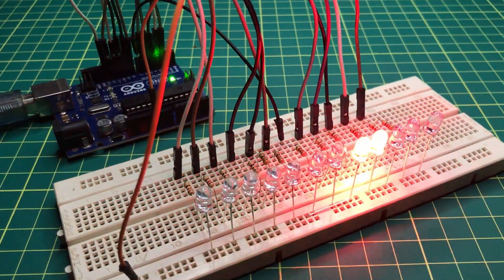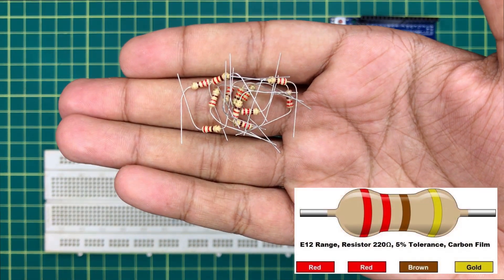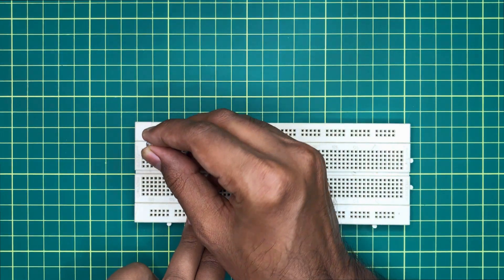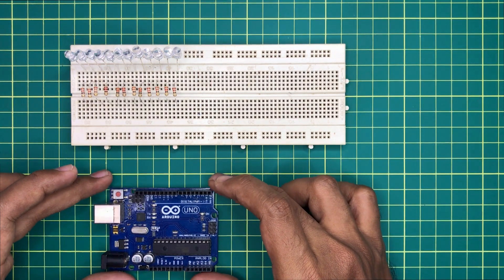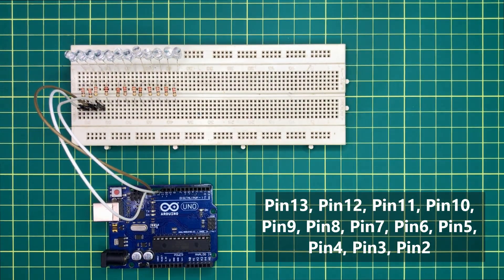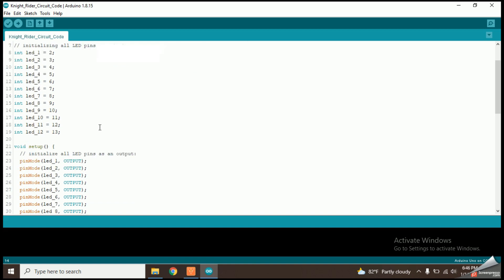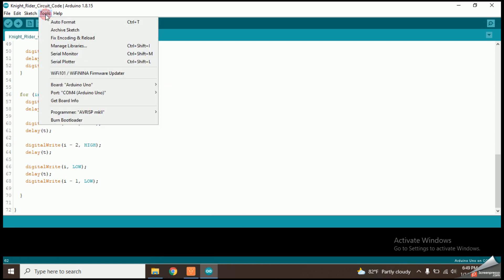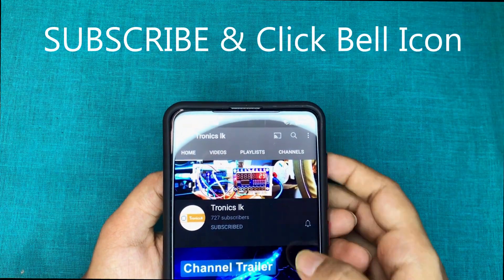REALISTIC Knight Rider Circuit using Arduino | Arduino Knight Rider Code Download | Knight Rider LED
Hi Friends,
This Video is About, REALISTIC Knight Rider Circuit using Arduino | Arduino Knight Rider Code Download | Knight Rider LED

This video is explaining the way of creating Original Knight Rider circuit pattern using Arduino platform. This is a very simple Arduino project for beginners. In here I have clearly explained the Knight Rider Arduino Code and showed how to design the Knight Rider Circuit step by step. It can easily adjust the speed of the Arduino Knight Rider Circuit by changing the value of "t" variable. This Knight Rider Circuit is very similar to Original flashing pattern of Knight Rider car (KITT).

Parts List
🔴 A Arduino Board
🔴 A Bread Board
🔴 LEDs = 12
🔴 220 Ohm Resistors = 12
🔴 Jumper Wires

 Link for "Arduino tutorial for beginners" Video

For more details about Robotic Classes, Please call or put a WhatsApp message for following numbers (Only for Sri Lankan Students 🇱🇰 )